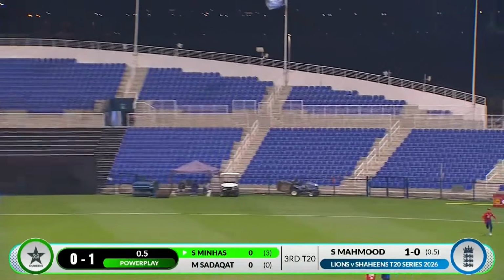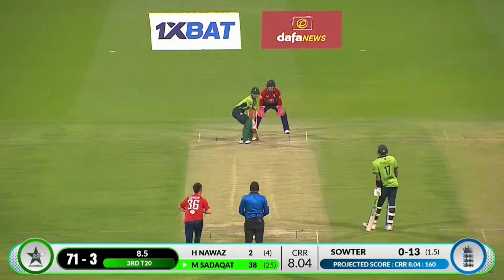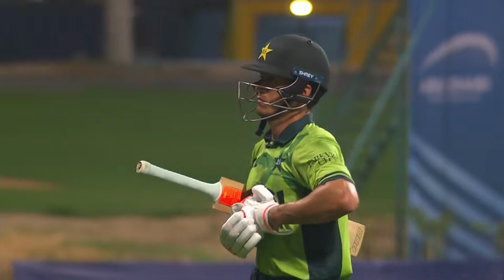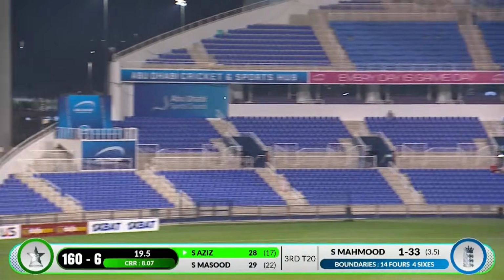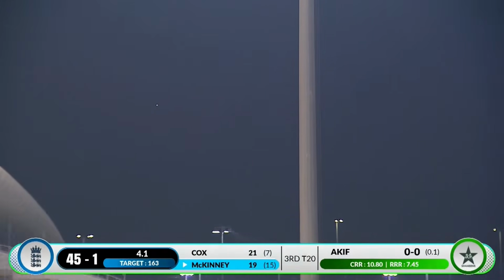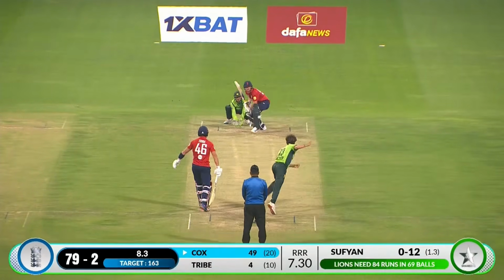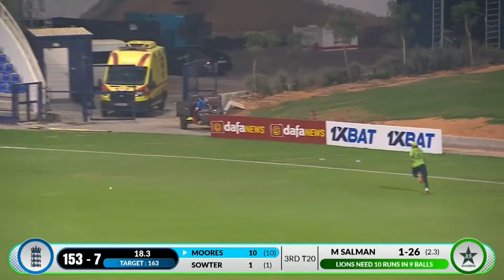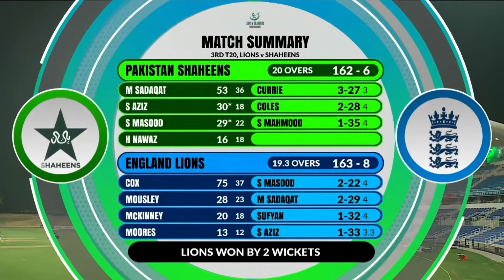Full Highlights | Pakistan Shaheens vs England lions | Match 03 | T20I Series | ZN1H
Welcome to Sports TV – Your Home for Current Matches!

🏏 Missed the action? We’ve got you covered! On this channel, you can watch all the thrilling highlights from around the Globe, including epic sixes, match-winning performances, stunning wickets, and unforgettable moments.

Sports TV is managed by Dot Republic Media. All Copyright Rights Reserved.